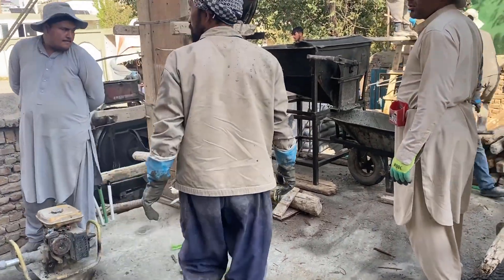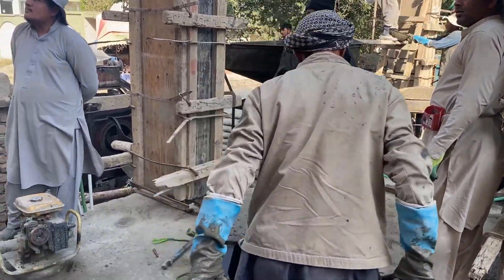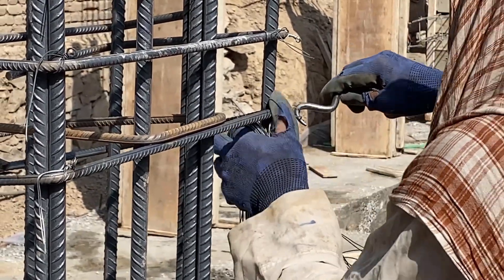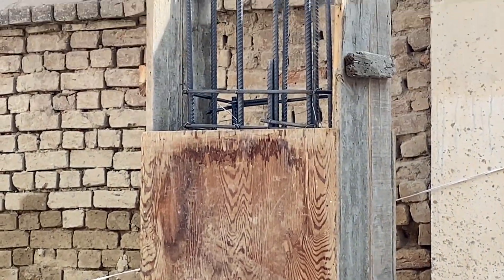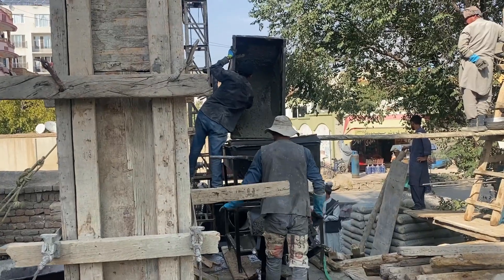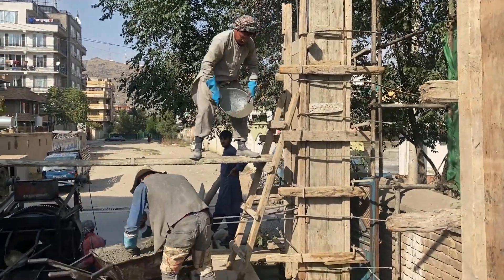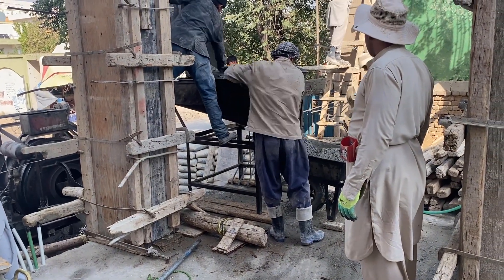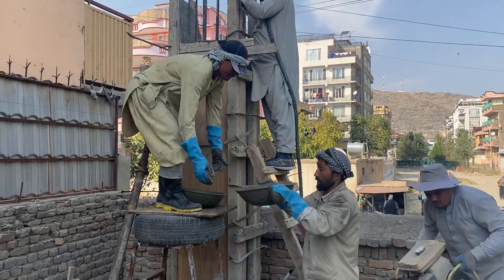Concrete Column Construction Explained: Step-by-Step with Real Project Footage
Watch our in-depth, step-by-step guide on constructing concrete columns, featuring real project footage from an actual construction site! In this video, we walk you through each stage of the concrete column construction process: from steel rebar installation and formwork setup to the final concrete pouring.

Concrete columns are essential in building structures for load-bearing and stability, and understanding how they’re built is crucial for civil engineering students, professionals, and construction enthusiasts. This video offers a practical look at the steps involved, along with explanations of the materials, techniques, and considerations necessary for constructing safe, durable concrete columns.

What You’ll Learn:
Step 1: Steel Reinforcement Setup – Understand the role of rebar in reinforcing concrete columns and see how it’s installed on-site.
Step 2: Formwork Installation – Learn about different types of formwork, why it’s critical to the column shape, and tips for secure installation.
Step 3: Concrete Pouring and Compaction – Watch as concrete is poured into the formwork, filling around the steel bars to form a solid column.
Whether you're a civil engineering student, construction professional, or someone interested in learning how concrete columns are built, this guide will give you insights from an actual project. We cover each step in detail to provide a real-world look at the construction of concrete columns, enhancing your knowledge on structural engineering and building processes.